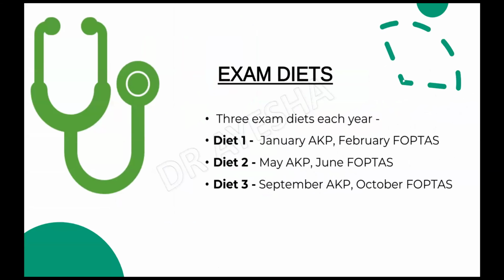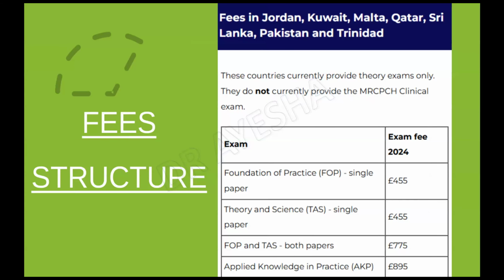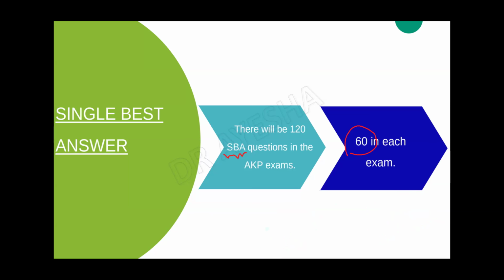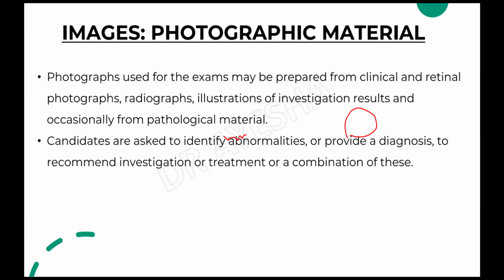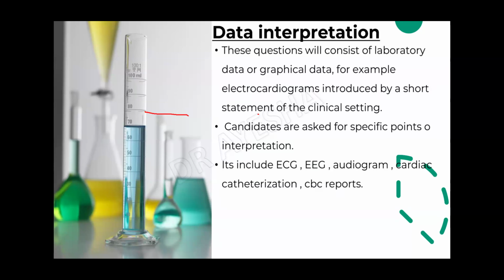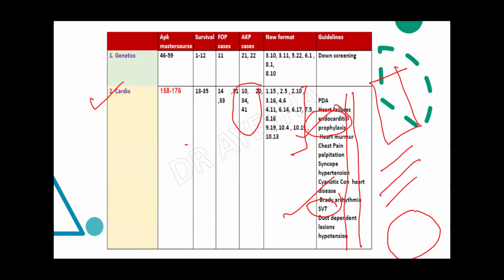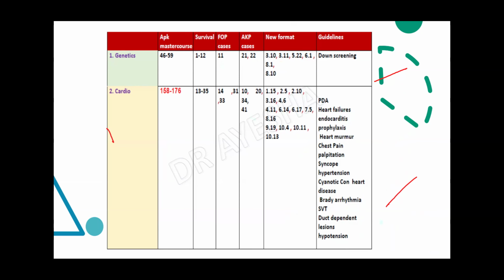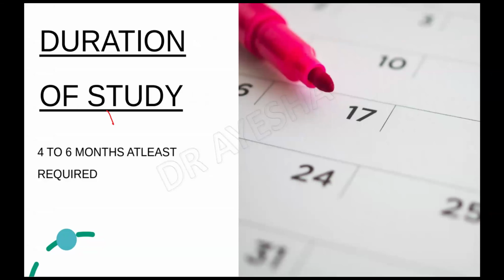Introduction To AKP | MRCPCH